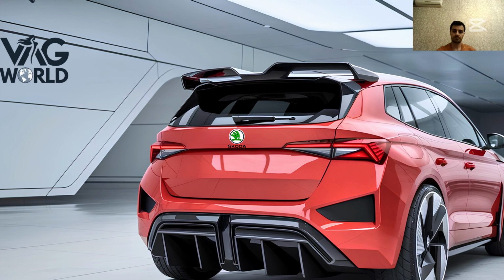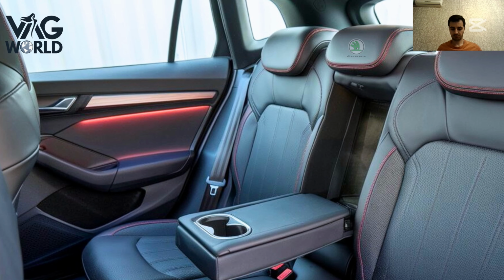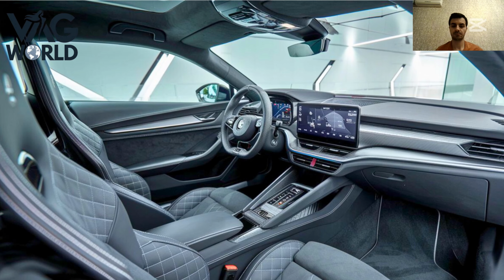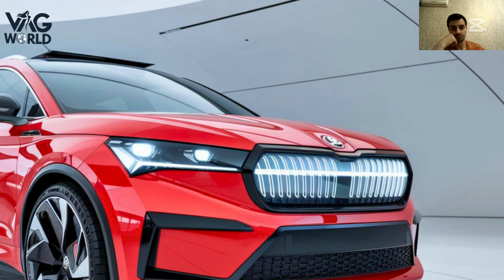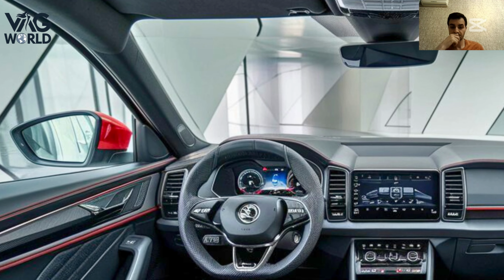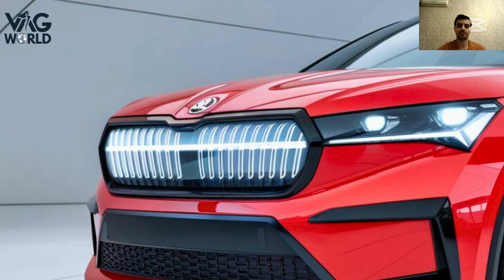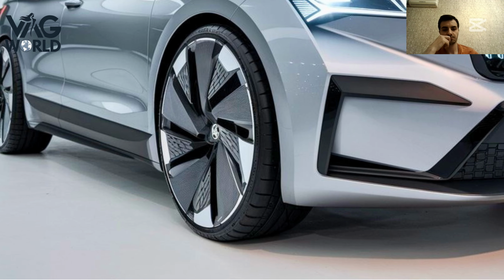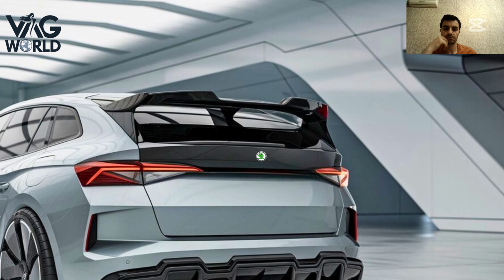🚗 SKODA's Hidden Gems: Fabia, Rapid & Karoq Full Review! Monte Carlo to Sportline!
🔥 Ready to explore the full potential of Skoda’s most talked-about models? In this video, we dive deep into the Skoda Fabia, including the stylish Fabia Monte Carlo, with a complete new Skoda Fabia review you can’t miss! From design to features, performance, and comfort — it's all here.
🚗 But that’s not all! We also take the Skoda Rapid for a spin — including the Rapid Spaceback, Rapid 1.0 TSI, and even modified Skoda Rapid versions. Find out about Rapid’s features, pricing, and whether it’s still worth it in today’s market.
🔍 Wrapping it all up is a full look at the Skoda Karoq, including test drives, POV reviews, and a hands-on with the 1.5 TSI DSG and Sportline trims. Whether you're a fan of SUVs or hatchbacks, this video is your one-stop guide to Skoda’s latest and greatest.